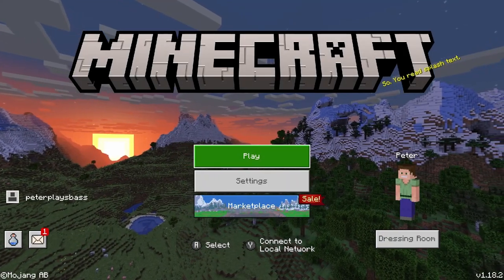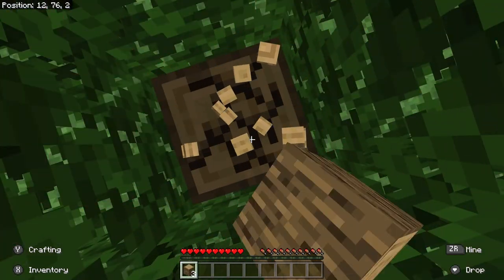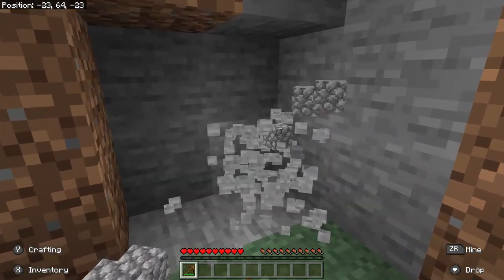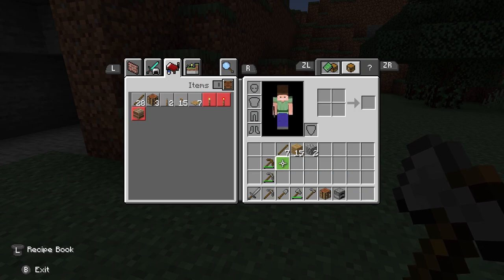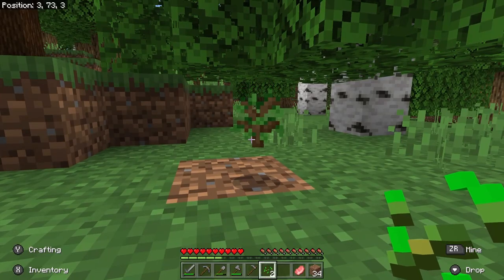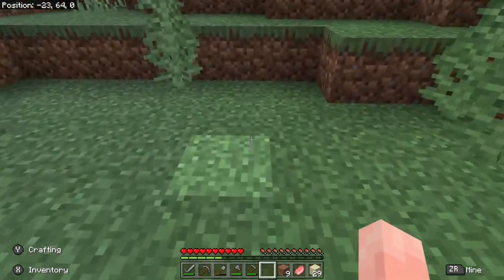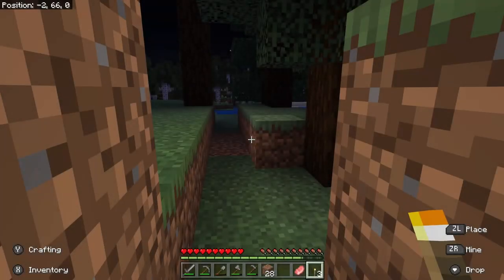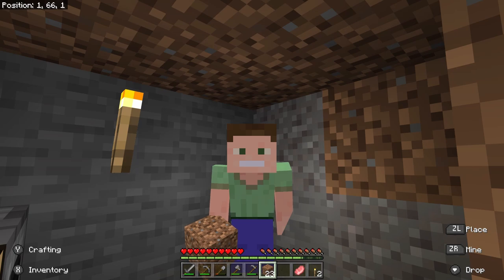DAY ONE: Minecraft MADE EASY - Survival Guide (Bedrock 2022) PlayStation, XBox, & Nintendo | Part 1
Welcome to the Minecraft Survival Guide for 2021/2022. This Minecraft guide is designed for new or returning players on the Bedrock Edition on Play Station, XBox, and Nintendo Switch. The Basement is the friendliest place on YouTube.

SEED: 1011824

In today's episode (episode 1 / part 1) we begin a new survival world in Minecraft on the Nintendo Switch and show new and returning players the basics of survival. This guide applies to Minecraft for Xbox One, XBox Series X, Nintendo Switch, PlayStation 4, Play Station 5, Windows 10, iOS and Android.

This Minecraft Survival Guide was made in 2021, and the Minecraft Survival Guide was designed with 2022 in mind.
The Minecraft Survival Guide works with PS4 (PlayStation 4) and PS5 (PlayStation 5).
This Minecraft Survival Guide also works with Xbox One, XBox Series X, XBox Series S, and with Nintendo Switch.
Finally, this Minecraft Survival Guide works for other Bedrock platforms, including Windows 10, iOS and Android devices.

Episode 1 (Part 1) is labeled "Ep 1" for your convenience. Thank you for checking out this Minecraft Survival Guide.